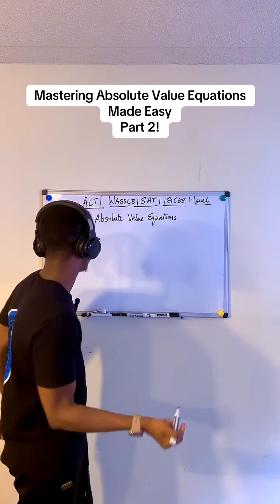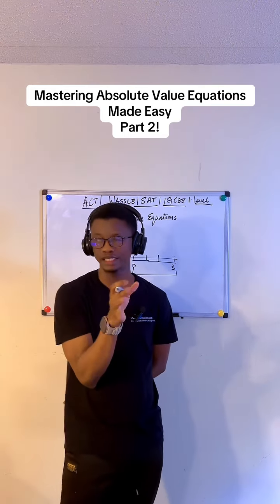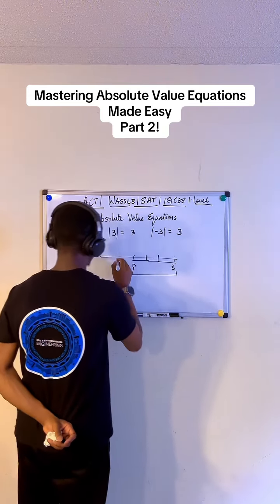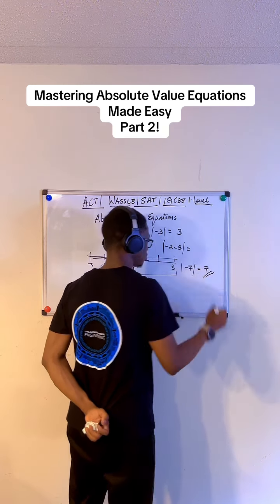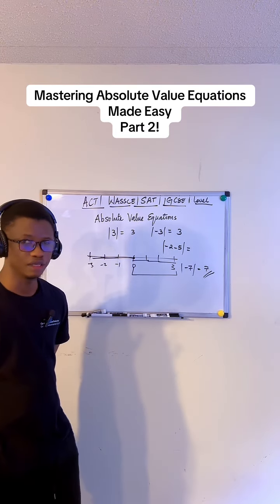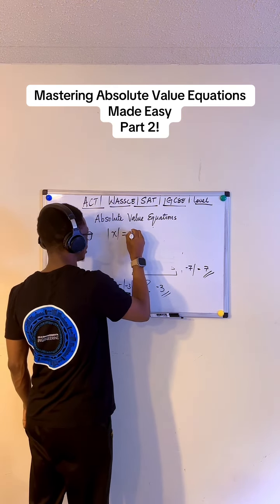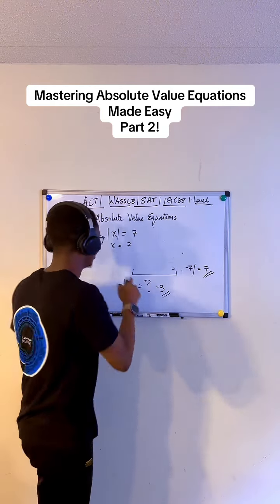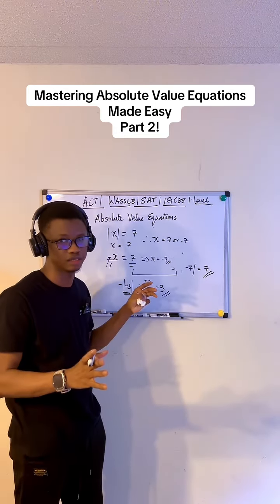Mastering absolute value equations | part 2